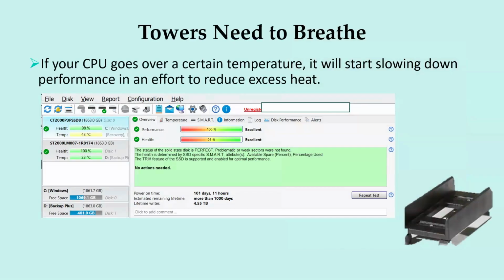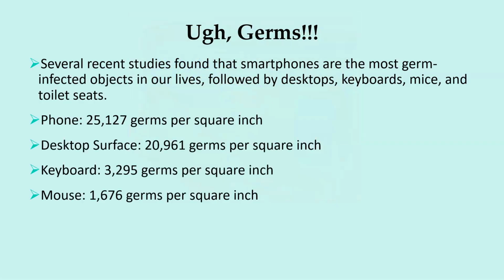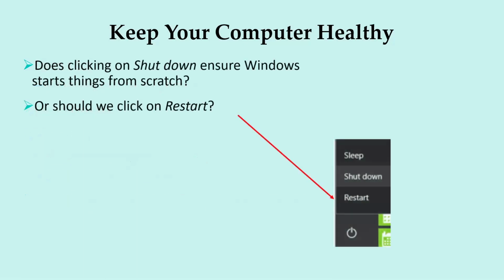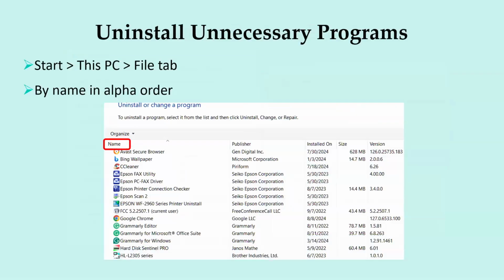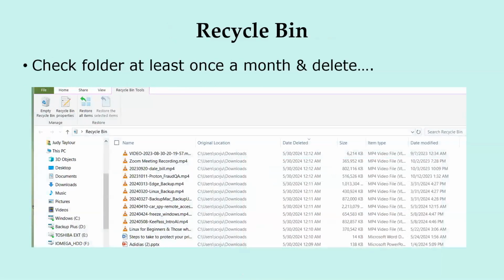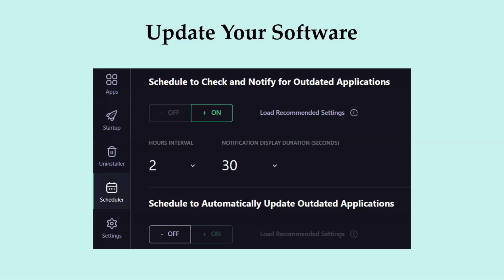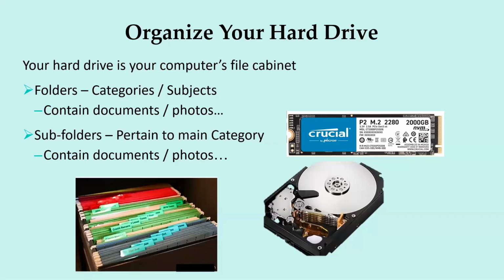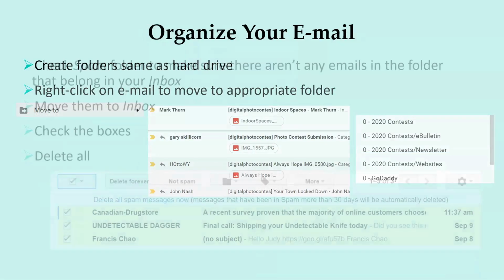Windows 11 25